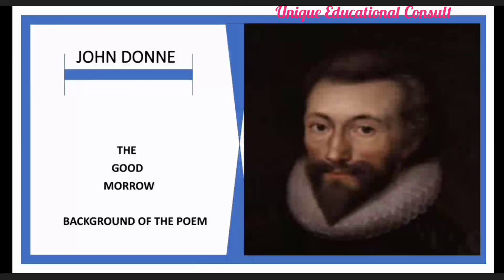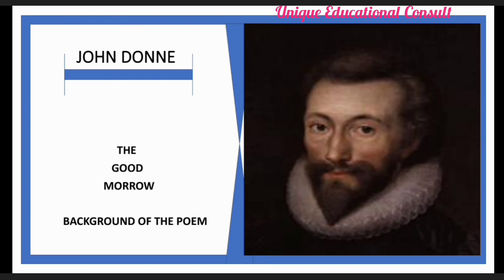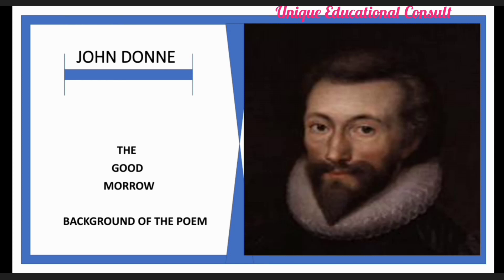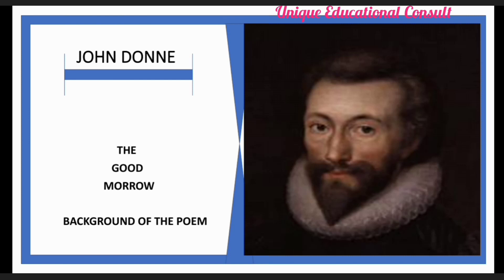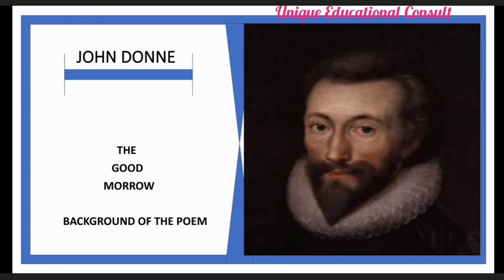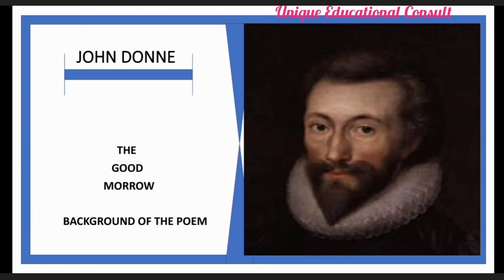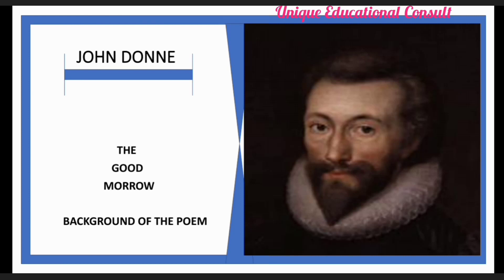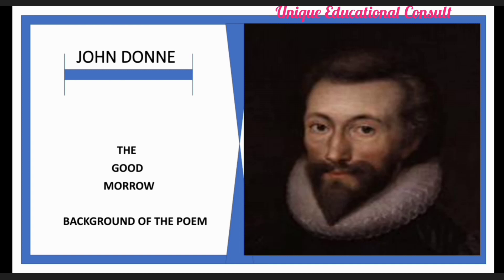THE GOOD MORROW: BACKGROUND OF THE POEM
This video examines the background of the poet and the poem